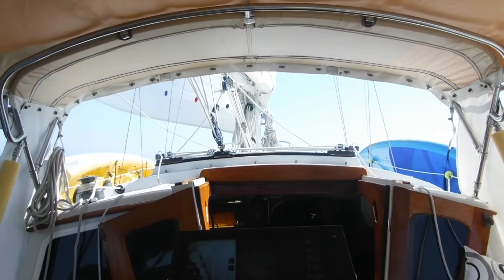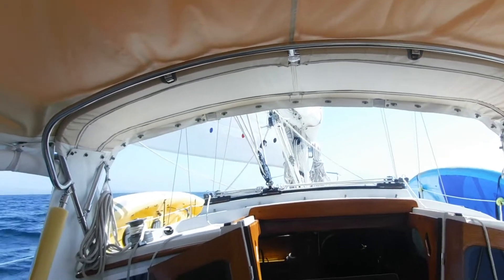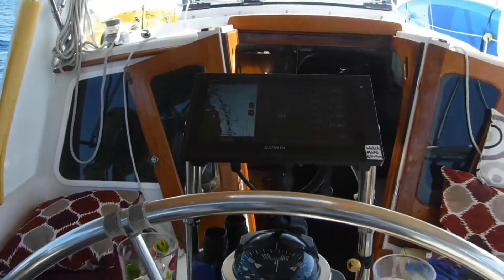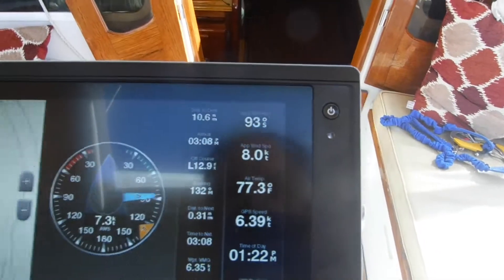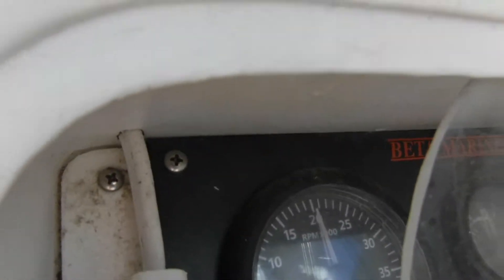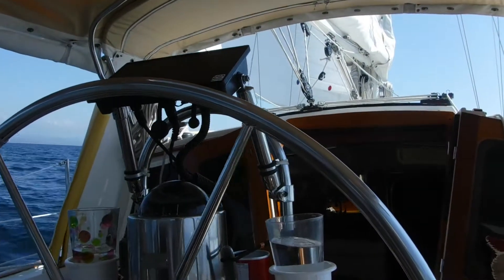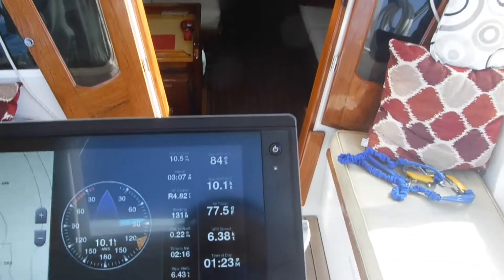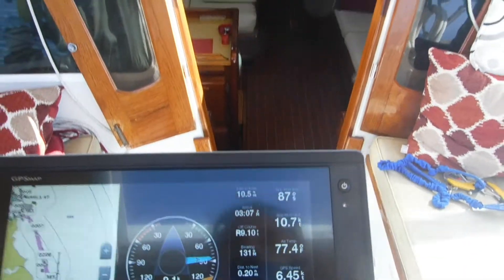Motor sailing saving fuel fall 2020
There was not much wind. The conditions were otherwise very nice. We motor sailed most of the way using the main only. Say about 5 hours. Then a few with both the main and genoa as the wind picked up just a bit.